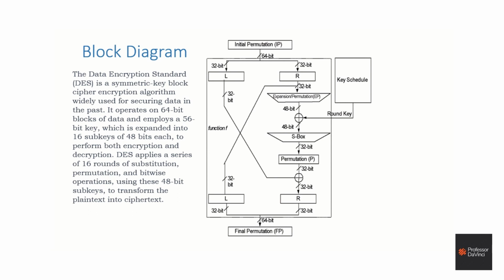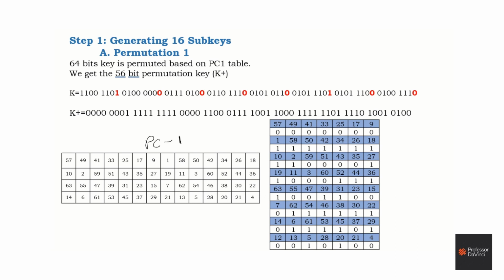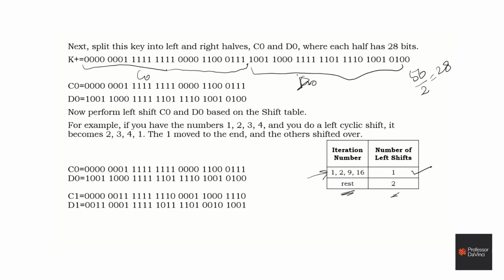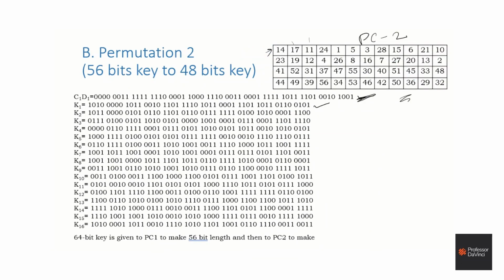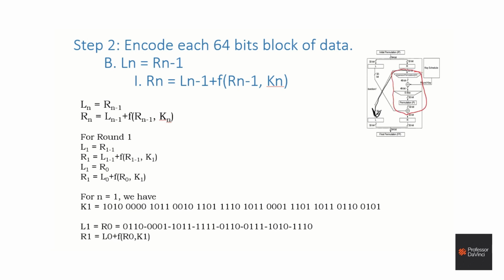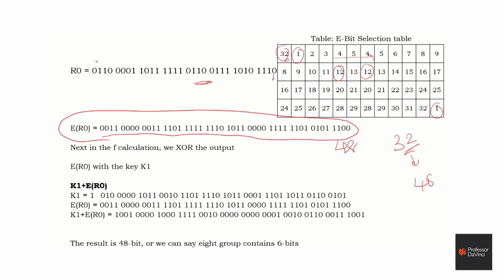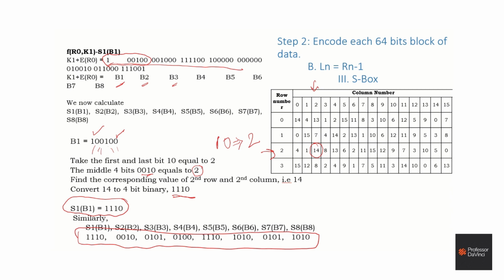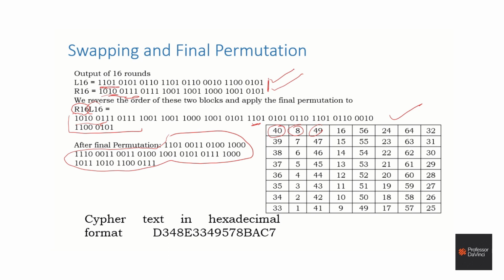Math Made Simple: Exploring the Core Principles of DES Encryption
If you've ever been curious about how this iconic encryption method works, this video is a must-watch!

In this educational journey, we'll break down the DES algorithm into simple, understandable concepts, making it accessible to both beginners and those already familiar with cryptography. Our aim is to foster a genuine understanding of how DES functions, beyond just memorizing steps.

Here's what you can expect in this video:

Introduction to DES: We'll start by introducing the importance of encryption and the role DES plays in securing data.

Key Concepts: We'll explain key concepts such as permutation, substitution, and the Feistel network that form the core of DES.

The Initial Permutation (IP): You'll see how the initial permutation rearranges bits to begin the encryption process.

The Feistel Structure: We'll explore the Feistel network and understand how it's used to repeatedly process the data.

Substitution Boxes (S-Boxes): These are fundamental to DES; we'll explain how they work and why they are crucial for the algorithm's security.

Permutations and Inverse Permutations: You'll learn how these operations help to ensure that the data is securely encrypted and decrypted.

Key Generation: We'll dive into key generation and see how the algorithm ensures a secure key exchange.

By the end of this video, you'll have a solid grasp of the mathematical underpinnings of the DES algorithm. Whether you're a student, a cybersecurity enthusiast, or just someone curious about the fascinating world of cryptography, this video will provide you with a foundation to appreciate the elegance and complexity of the DES algorithm.

Thank you for joining us on this journey to unravel the mathematical intuition behind DES. Let's demystify encryption, one step at a time!